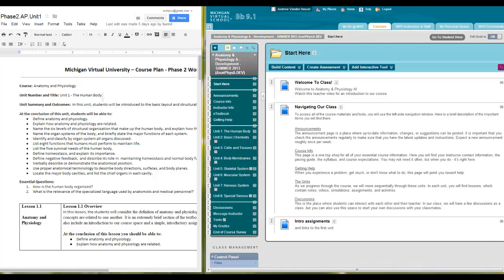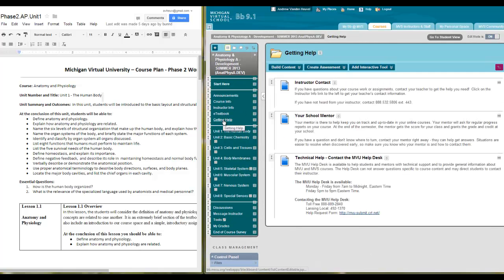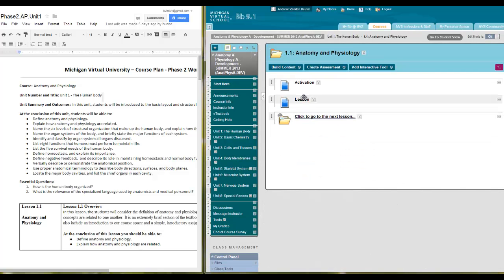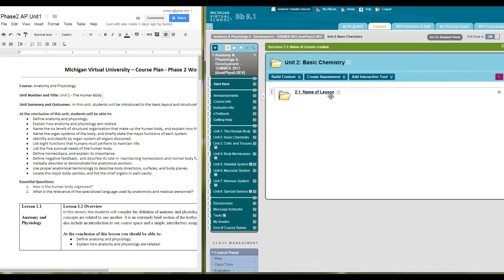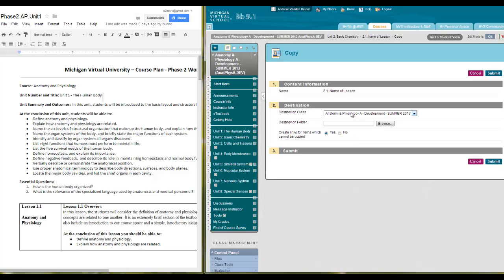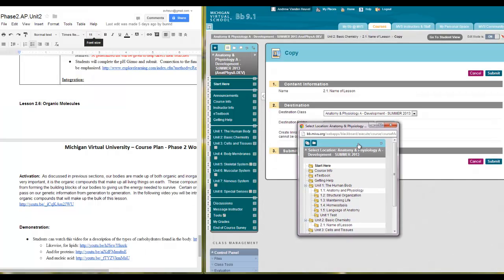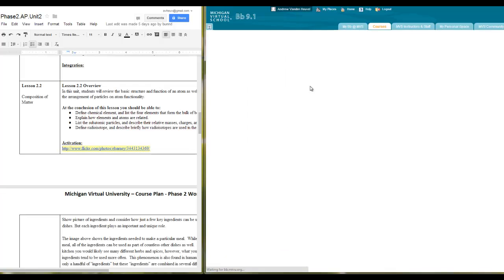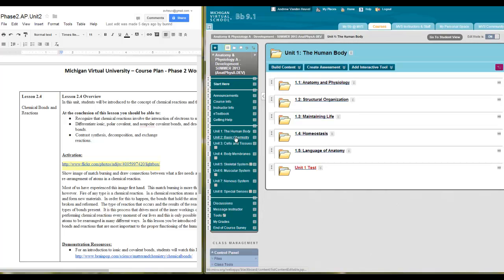BB Tutorial 1